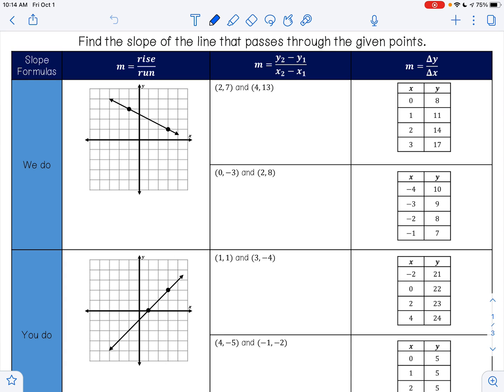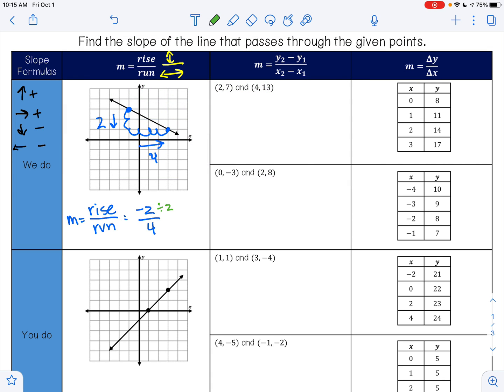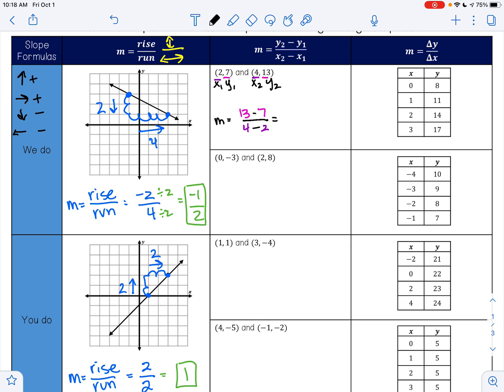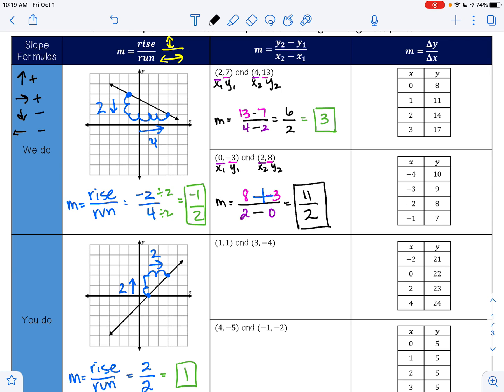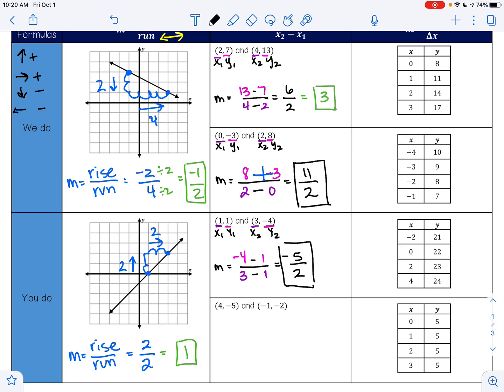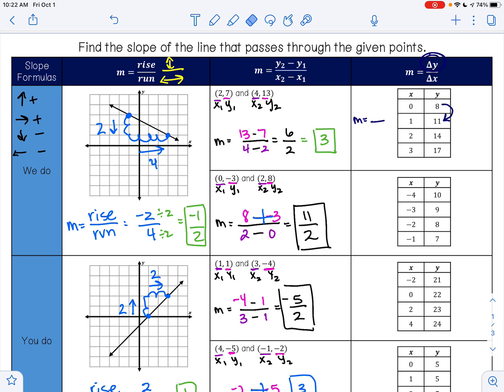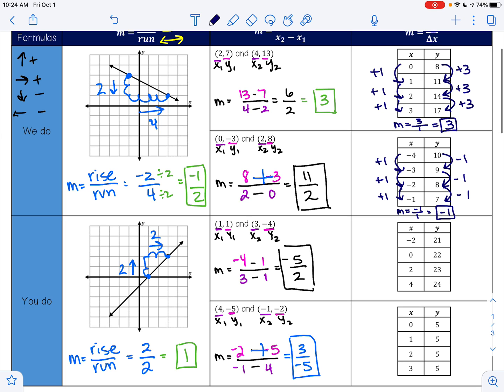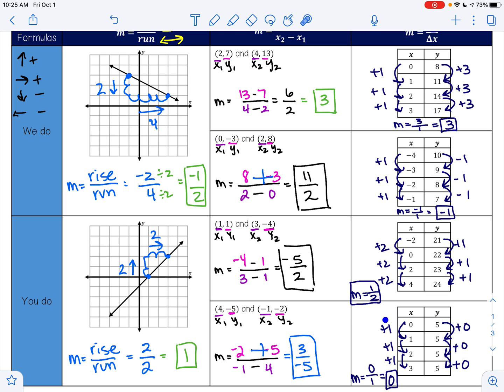Finding Slope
In this video, I will show you how to find the slope of a line given a graph, given two points, and given a table of values.